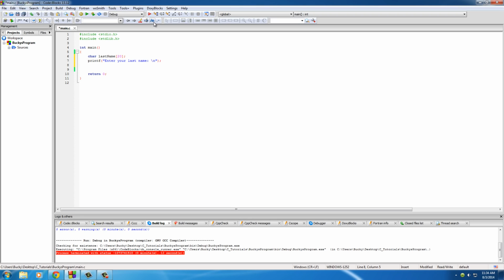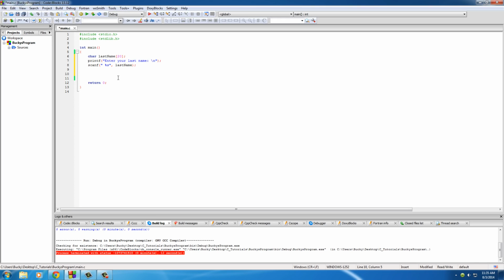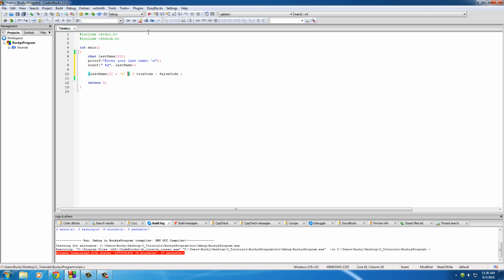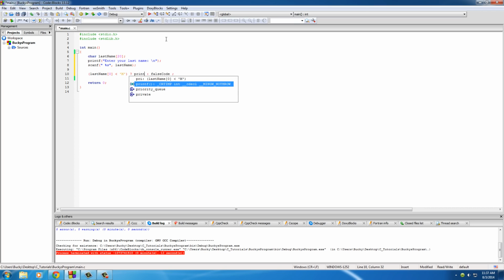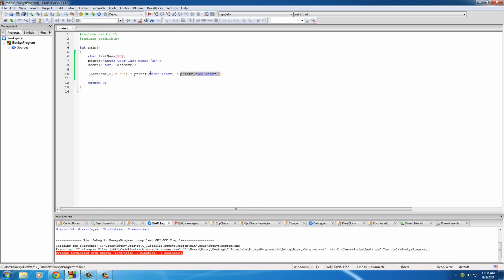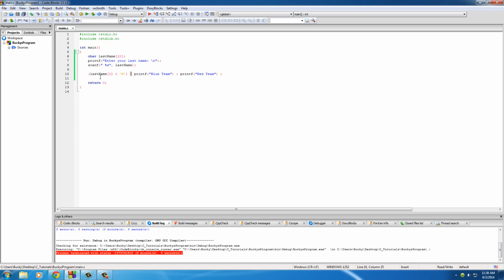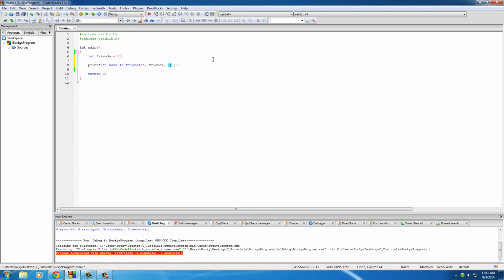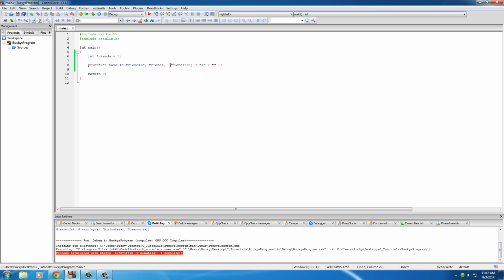C Programming Tutorial 23 Shorthand if else